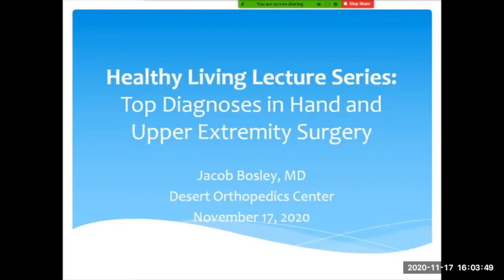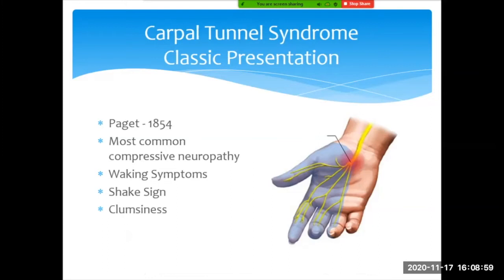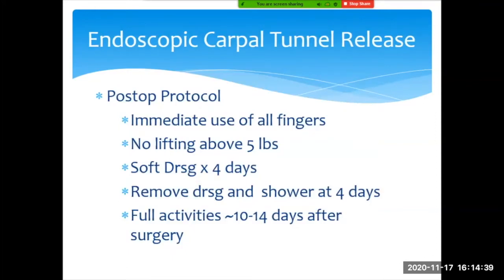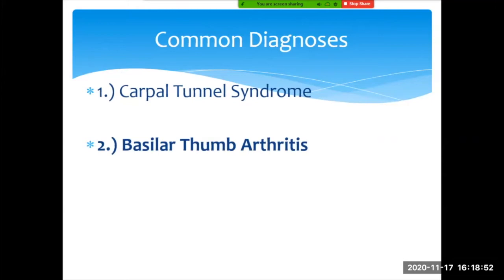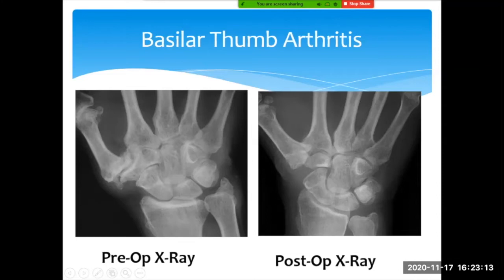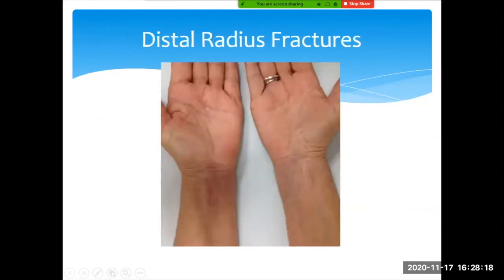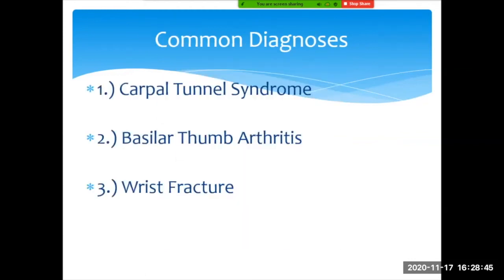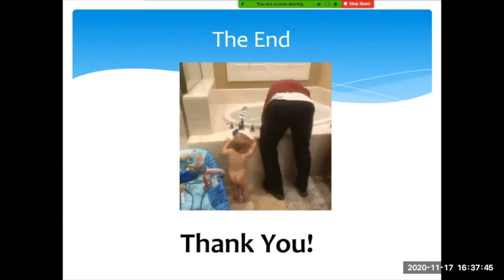Top Diagnoses in Hand and Upper Extremity Surgery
Jacob Bosely, MD, orthopedic surgeon with Eisenhower Desert Orthopedic Center discusses the top diagnoses in hand and upper extremity surgery.